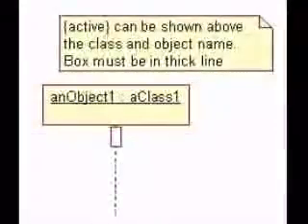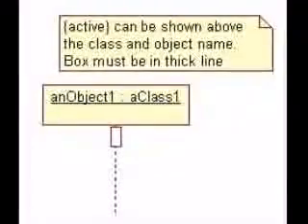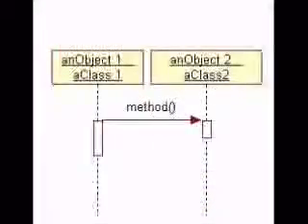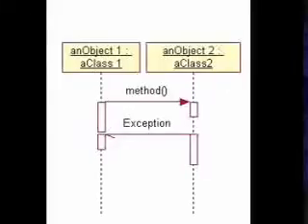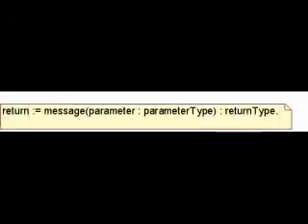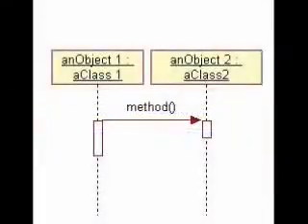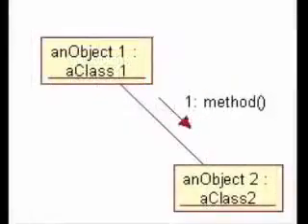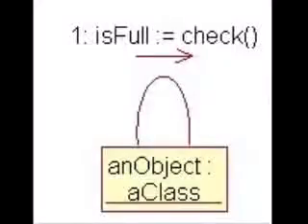UML Syntax Part II DSL